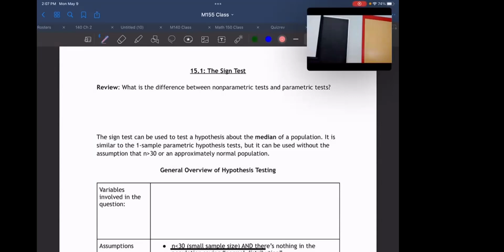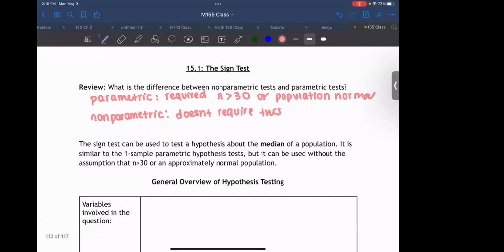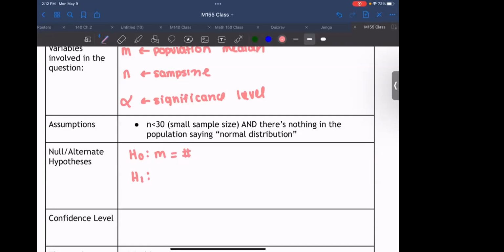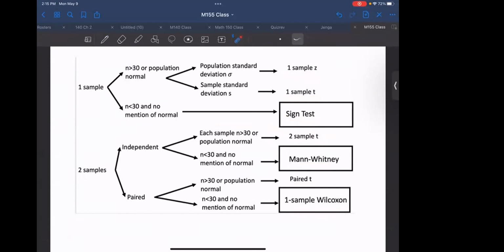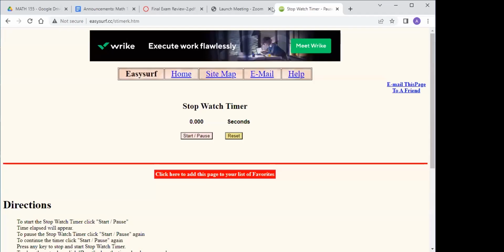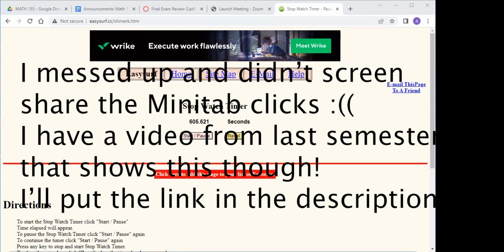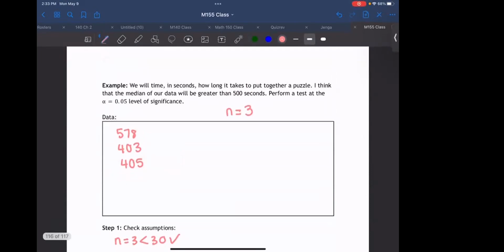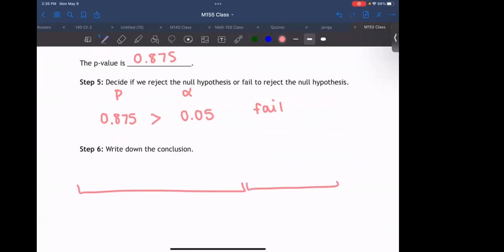Math 155: The Sign Test on Minitab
May 9, 2022: My 2pm class!
Sorry that I didn't show you the Minitab on the screen. This video from last semester might help